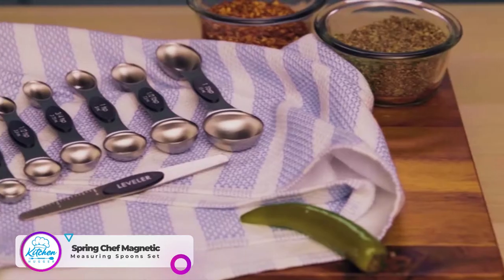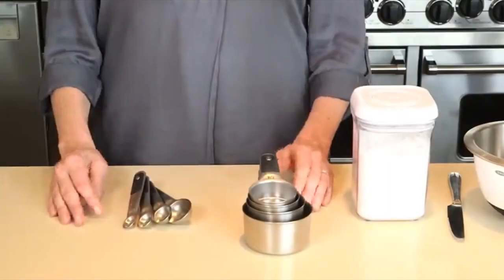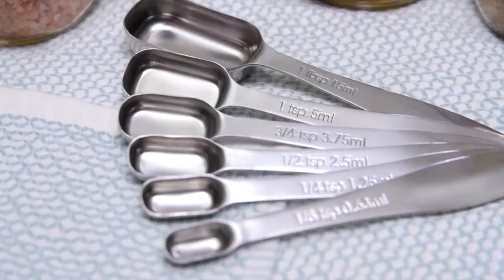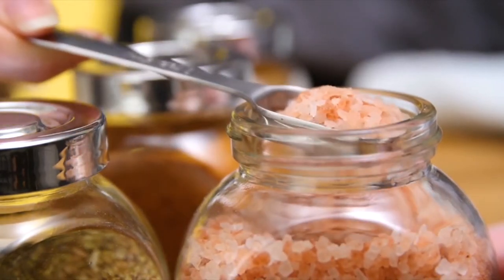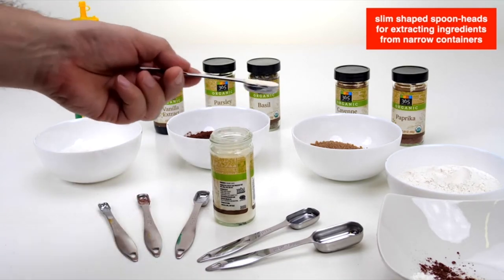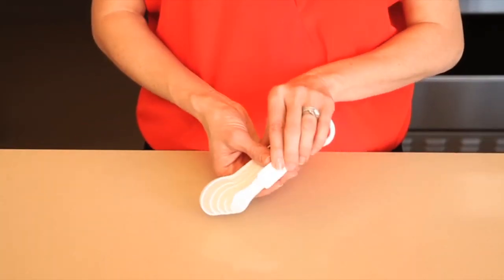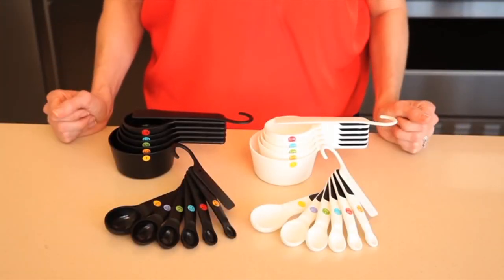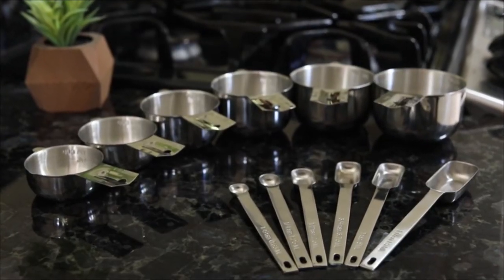Best Measuring Spoons 2023 | Top 7 Measuring Spoons and Cups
▶️ Links to the Best Measuring Spoons we listed in this video:

✅ 7. Spring Chef Magnetic Measuring

✅ 6. OXO Good Grips Stainless

✅ 5. Spring Chef Heavy Duty Stainless

✅ 4. Zulay Measuring Stainless Steel

✅ 3. OXO Good Grips Measuring

✅ 2. Simply Gourmet Measuring

✅ 1. 1Easylife Stainless Measuring Spoons

Some of the footage used in this video is not original content produced by Kitchen Hugger. Portions of stock footage of products were gathered from multiple sources including, manufactures, fellow creators, and various other sources.